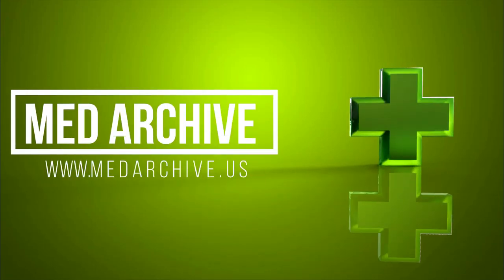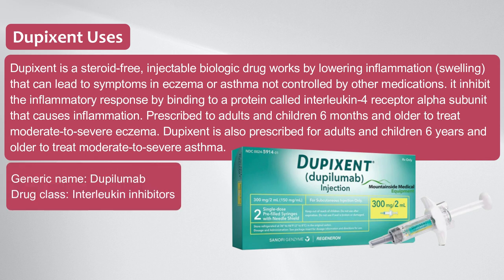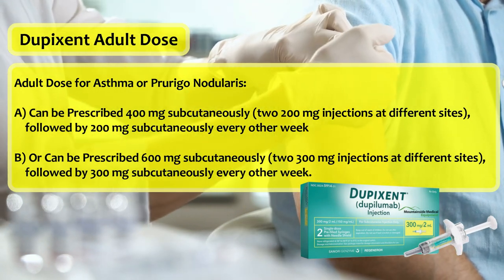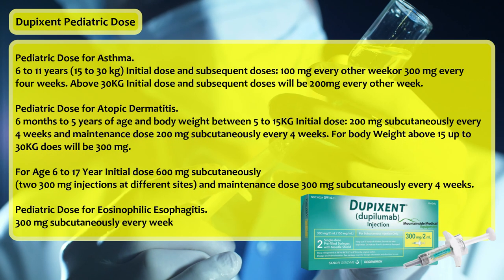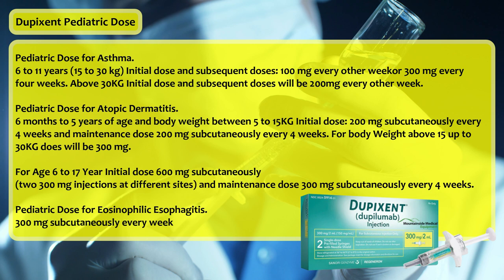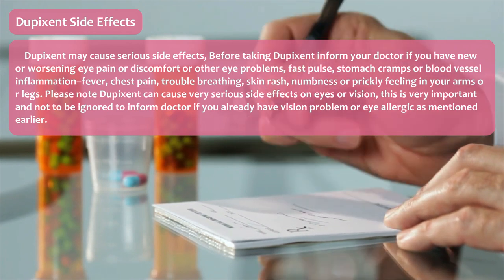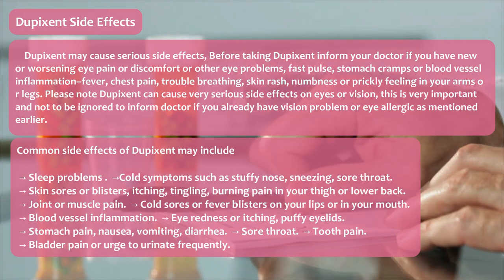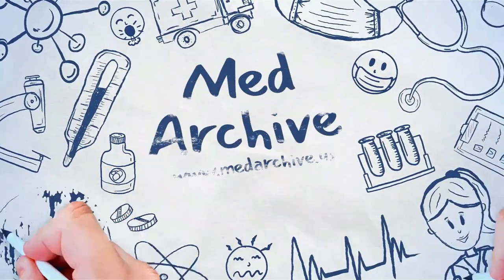Dupixent Uses, Dosage and Side Effects.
Before taking Dupixent, You must watch this Short Video. Get to know Dupixent, it's Uses, Dose, Pre Caution and Side Effects.

Most Searched Keyword Related to Dupixent
Dupixent  for eczema
Dupixent  for atopic dermatitis
Is Dupixent a steroid ?
Dupixent success rate
Dupixent Reviews